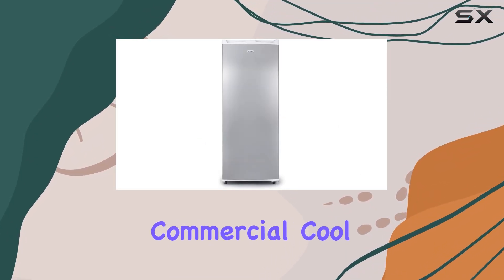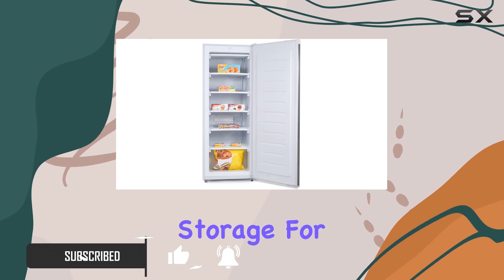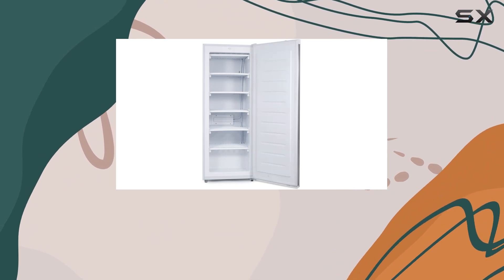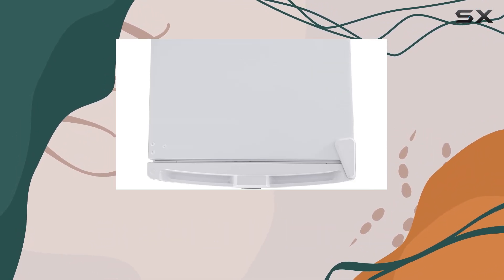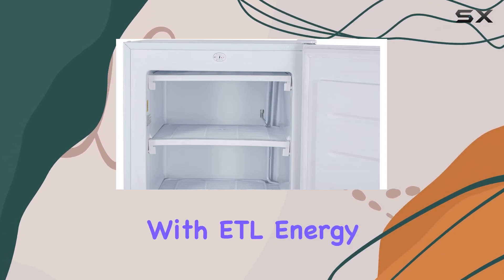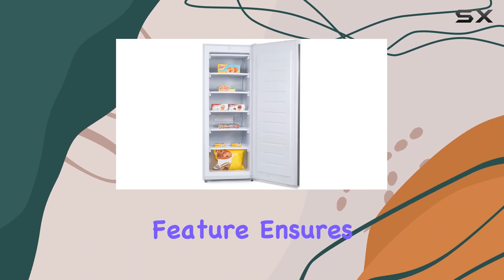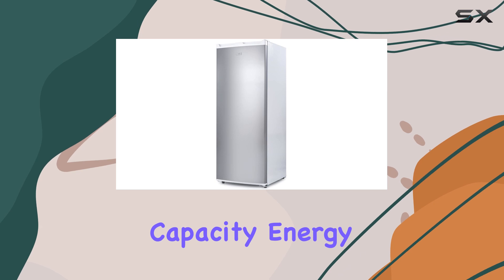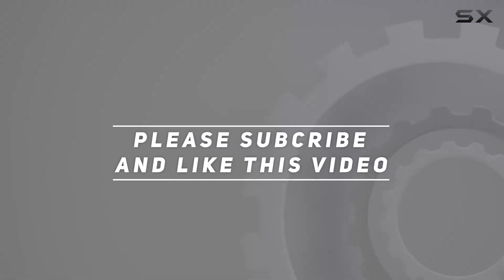Commercial Cool Upright Freezer: Maximize Your Freezer Space!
0:00 Intro
0:06 Review

Things that we mentioned in this video:
Commercial Cool Upright Freezer, : B08K89SYBG